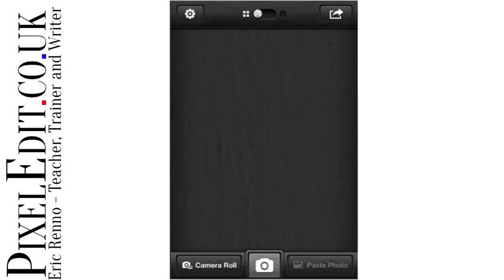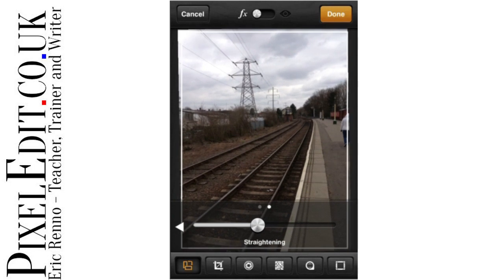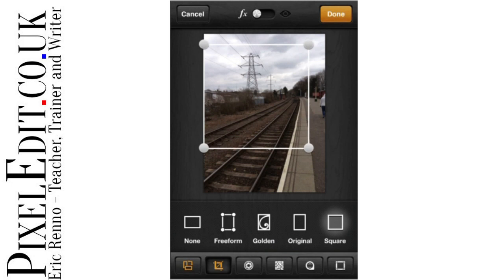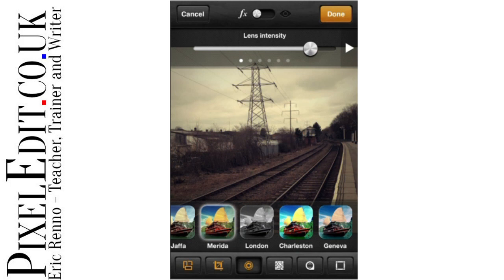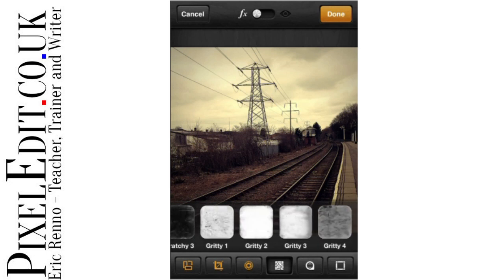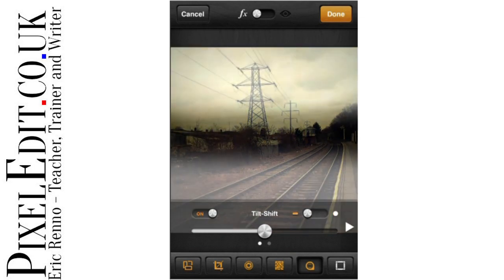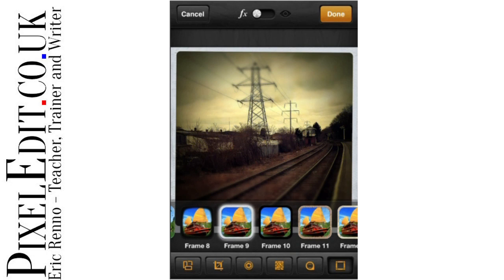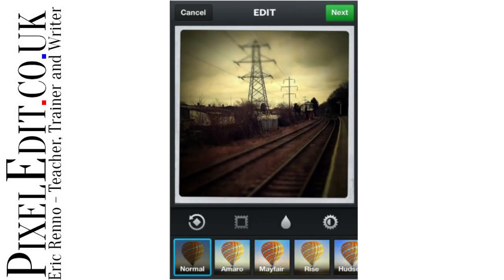A Look At The Wood Camera iPhone App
In this video Eric Renno takes us through his favourite iPhone photo app, Wood Camera.